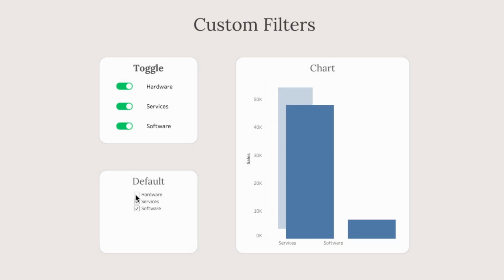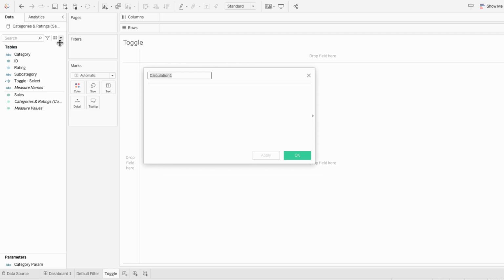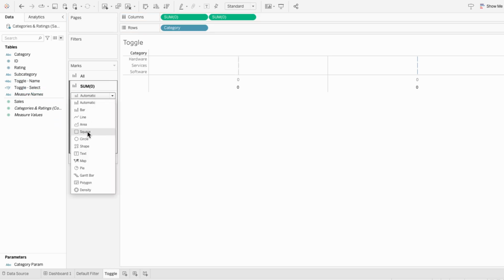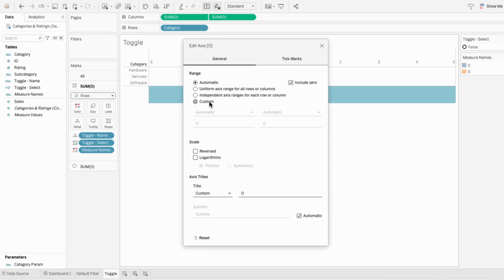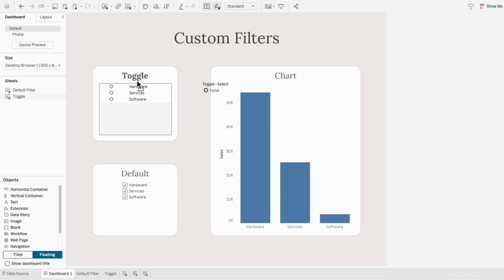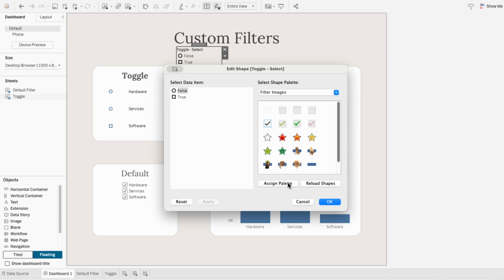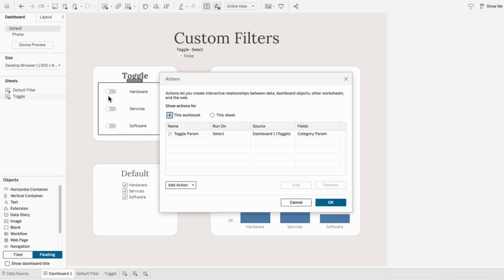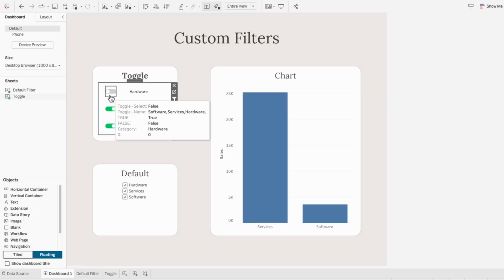Interactive Toggle Filters – Enhance UI and User Experience in Tableau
Elevate your Tableau dashboards by integrating Interactive Toggle Filters that enrich the user interface and experience! How to create a Multi-Value Parameter and design custom toggle images in Canva. Discover how to link these toggles to your charts with Parameter Actions, enabling users to effortlessly switch filters on and off. This technique not only makes your data filtering more intuitive but also enhances the visual appeal and functionality of your dashboards.

Select:
CONTAINS([Category Param], [Category])

Name:
IF CONTAINS([Category Param], [Category]) THEN
REPLACE([Category Param], [Category] + ',', '')
ELSE [Category Param] + [Category] + ',' END